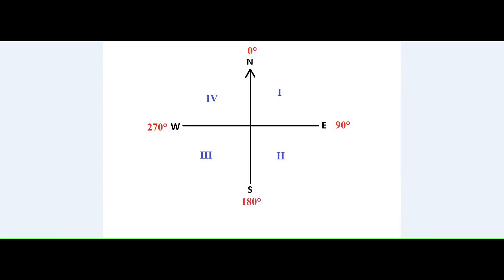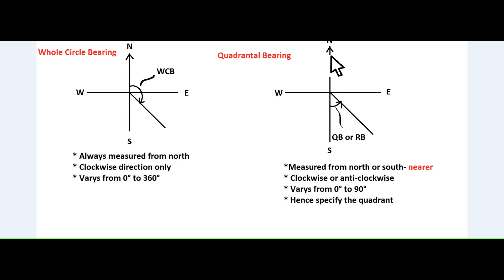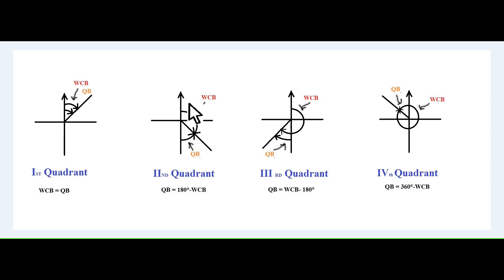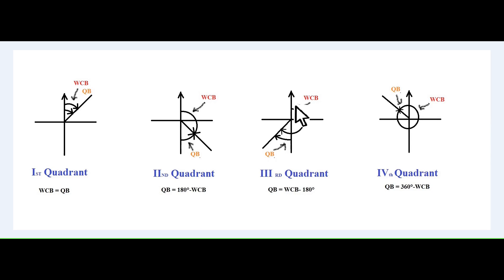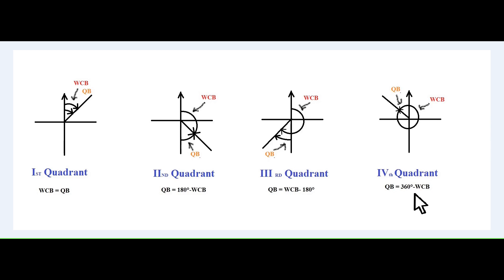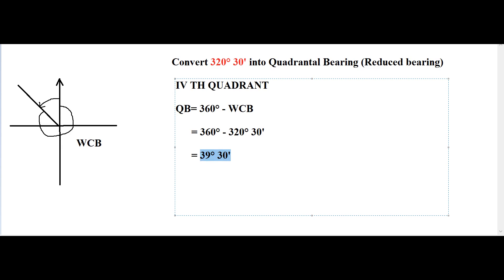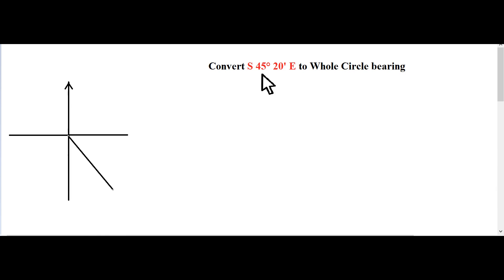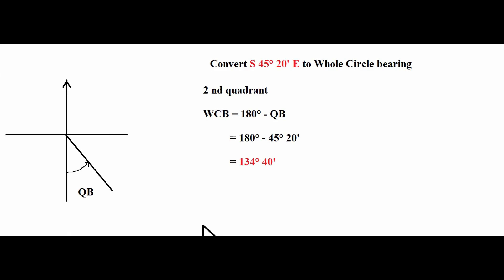How to convert Whole Circle Bearing to Quadrantal Bearing or RB - English